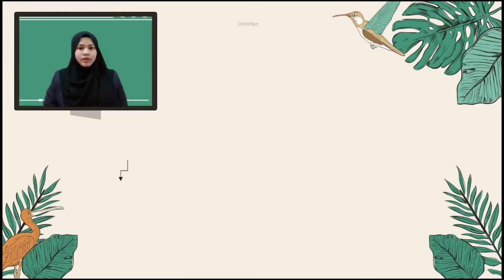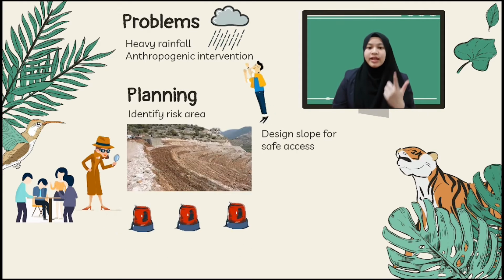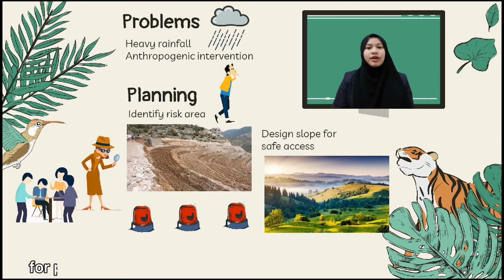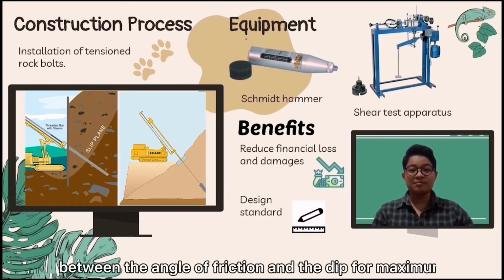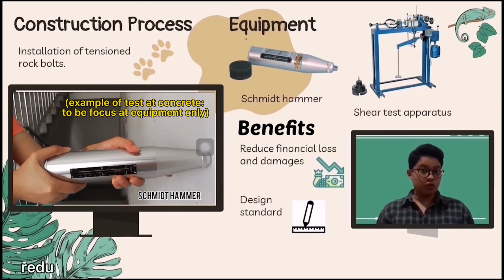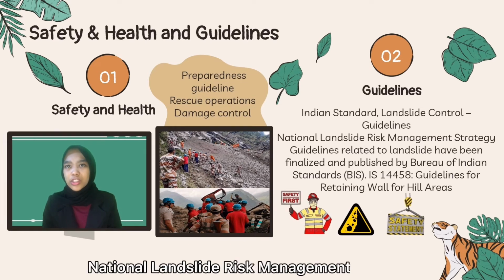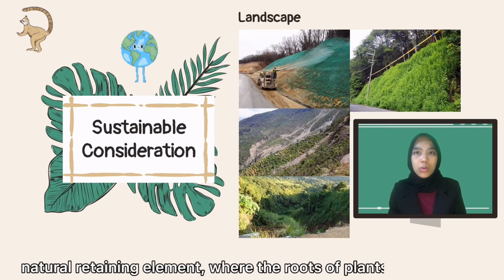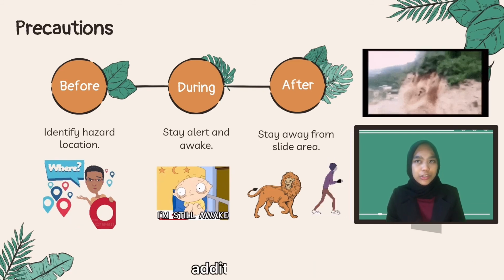BSR602AP2295A - LANDSLIDE - SA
Group Members:
Nur Rafifah Aimi bt Abd Razak (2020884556)
Aznor Eisya Diana bt Abdullah (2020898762)
Nur Razan Nabilah bt Reazizul (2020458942)